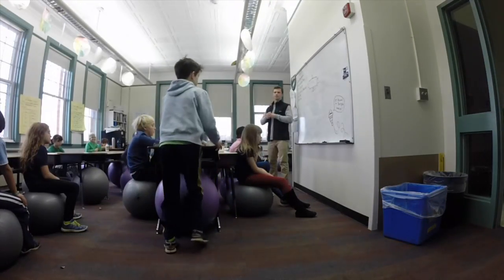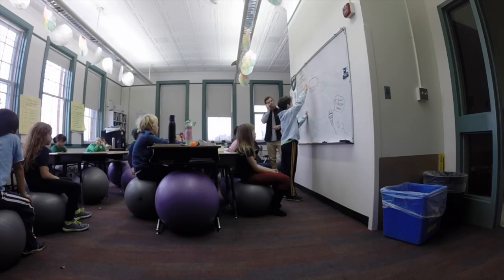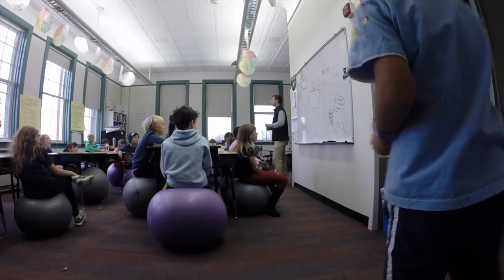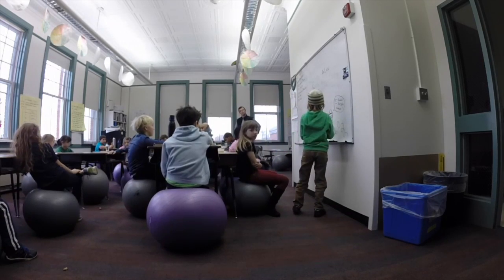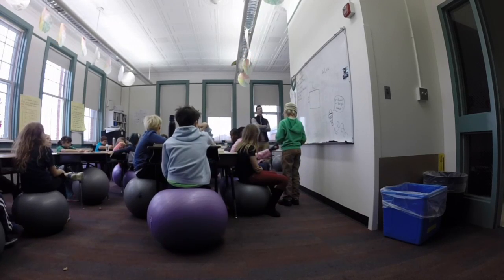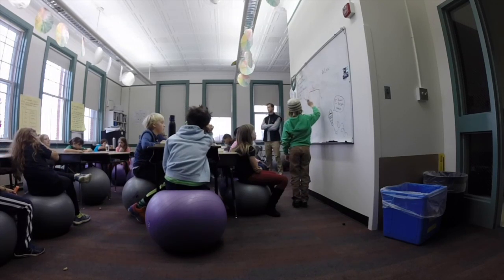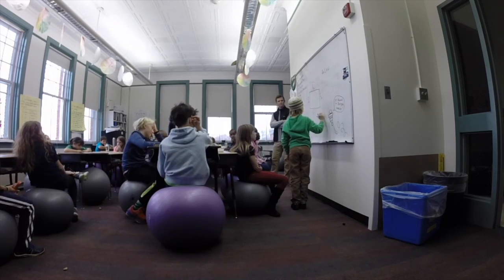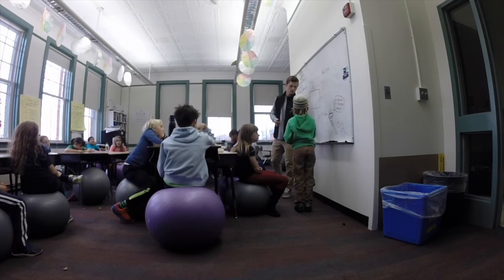Student teaching video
This video is about Student teaching